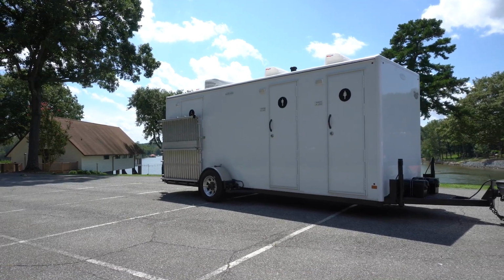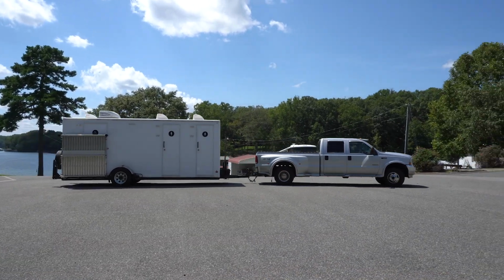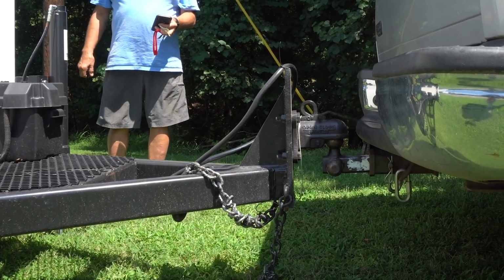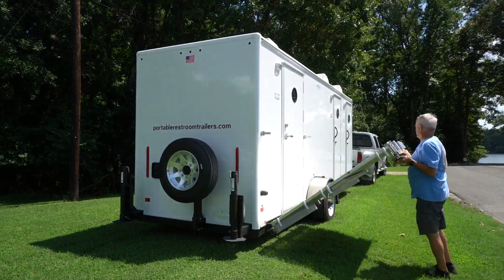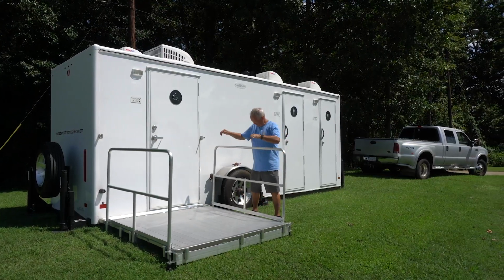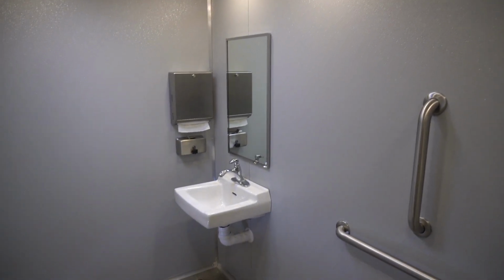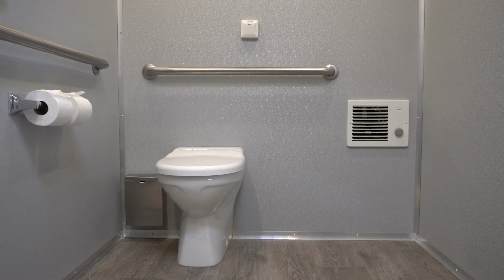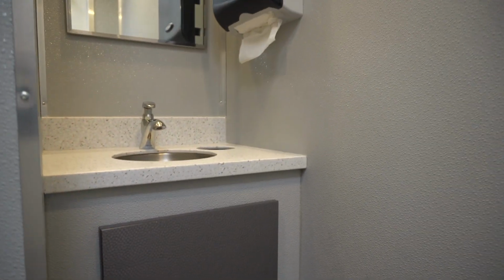Tutorial: Satellite ADA Restroom Trailer EQ Smart Level App Overview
Welcome to portablerestroomtrailers.com and let us introduce you to our brand new 2019 Satellite Suite ADA +2 Mariner Restroom Trailer.  This trailer is available for short or long term rentals and also available to purchase for your private venue.

This is the only unit in the industry that has a four hydraulic jack equalizer leveling system.

This trailer has 3 private stalls which includes one fully wheelchair accessible handicap suite as well as a private men's and ladies room.  It is a fully self-contained unit with a 200-gallon on board freshwater tank as well as approximately a 300-gallon waste tank.

This unit will safely serve any function up to and over 300 people for several hours.  It has on board air conditioning system as well as heat units for winter time use.  This restroom trailer is also one of the very few that has a vacuum flush toilet system which is very similar to the toilets you see on cruise ships.

Please go to portablerestroomtrailers.com and enter our live chat to have personal, quick, up-to-date information from one of our experienced national salespeople to schedule this trailer for your next event.